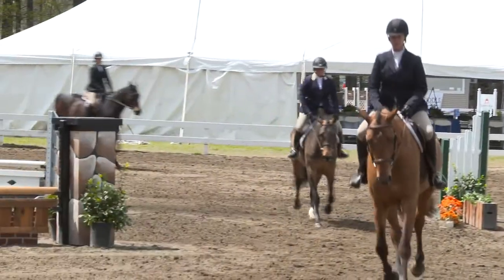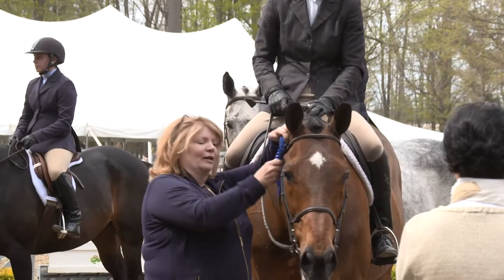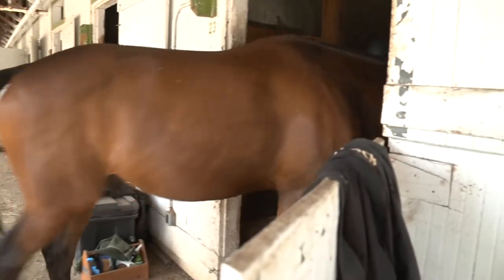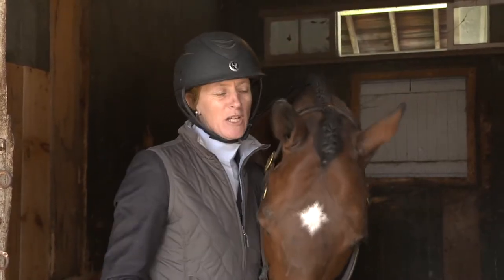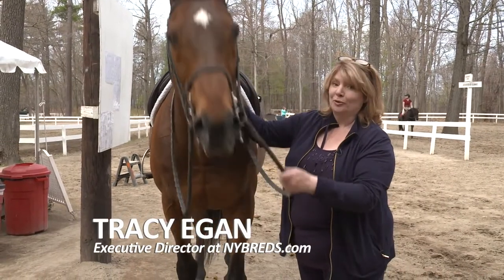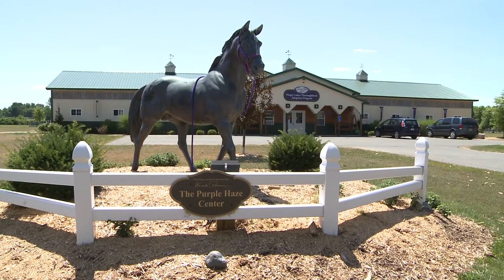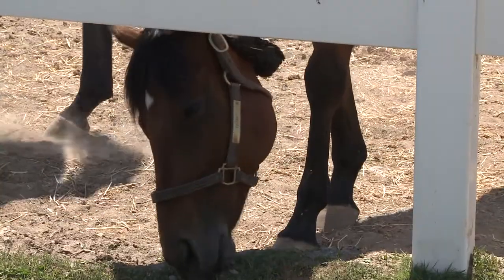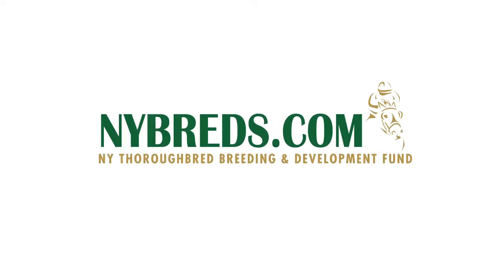SPOTLIGHT ON THOROUGHBREDS IN THE SHOW RING